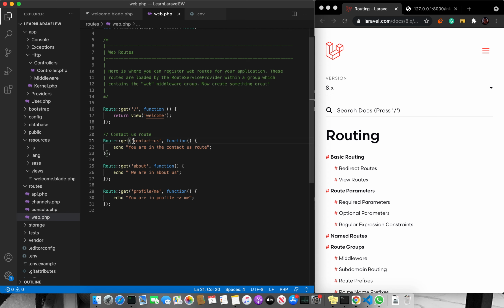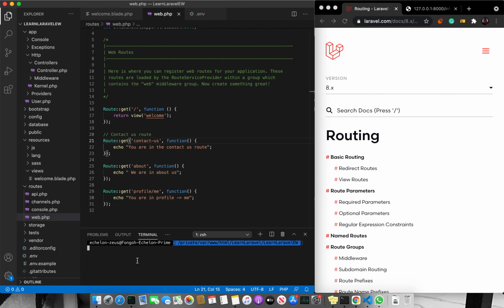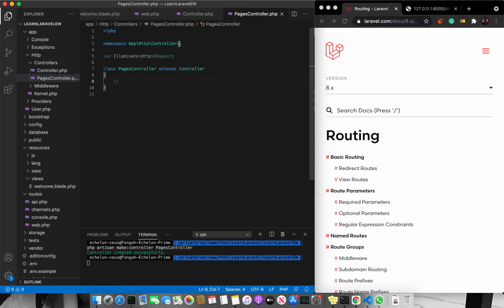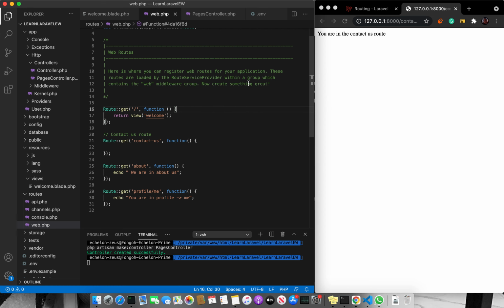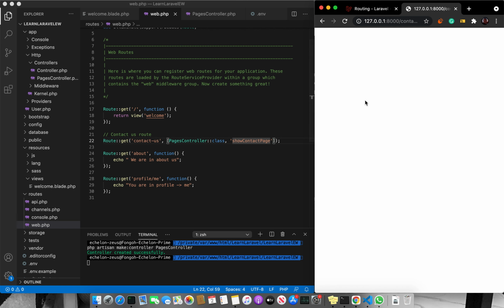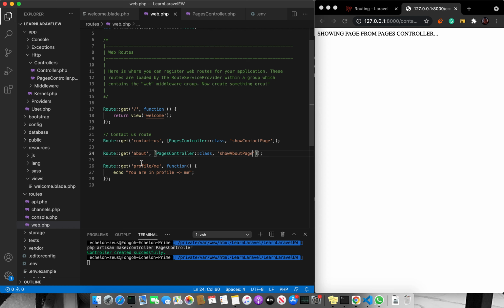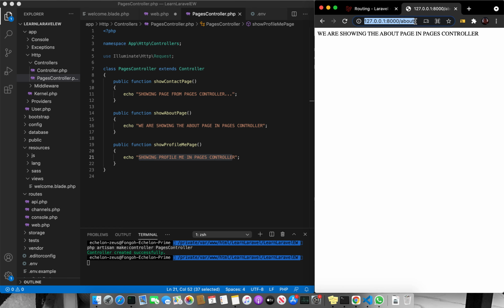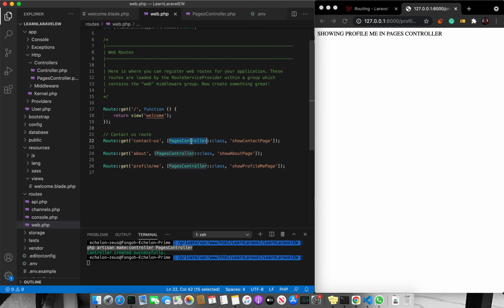E6 - Controller basics | Learn Laravel the EASY way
Creating controllers with artisan command and pointing route to controller class and method.